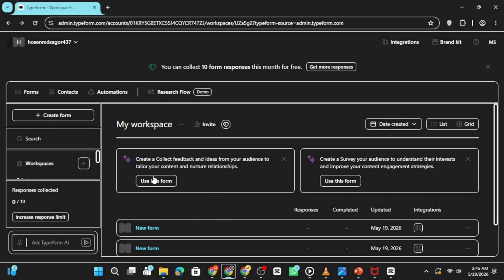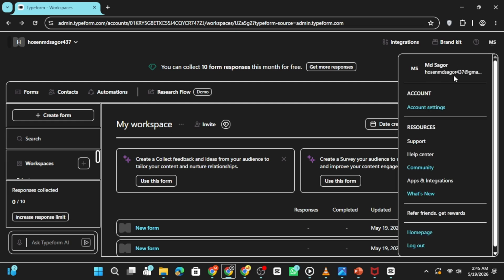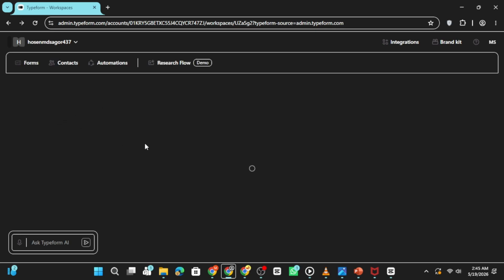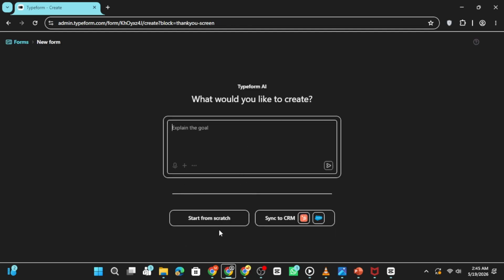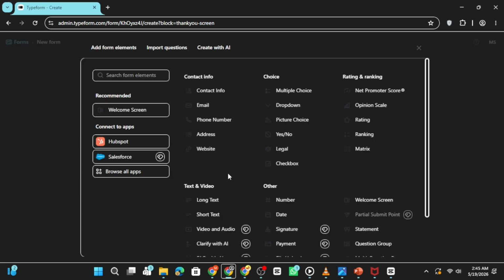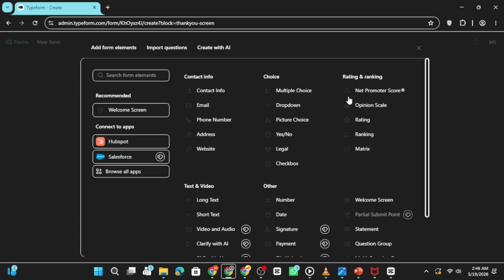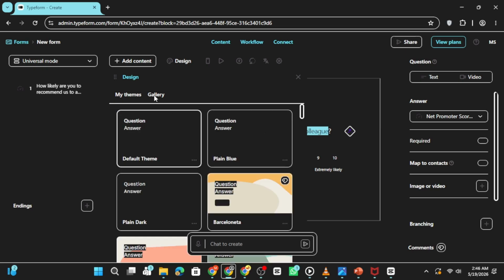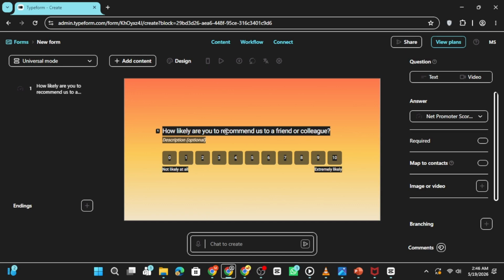How to Create a Form in Typeform (2026) Step-by-Step Full Guide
Learn how to create a professional form in Typeform with this complete step-by-step guide. In this tutorial, you’ll discover how to build forms from scratch, add different question types, customize design and layout, and collect responses efficiently. We’ll also cover form settings, sharing options, and best practices for improving user experience and increasing response rates. Whether you're creating contact forms, surveys, quizzes, or registration forms, this guide will help you easily build and manage forms in Typeform.